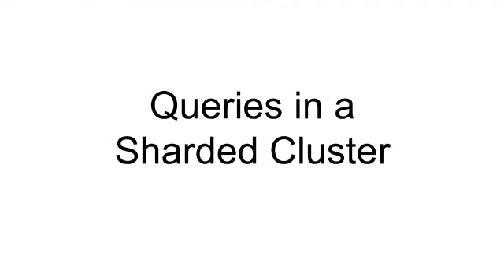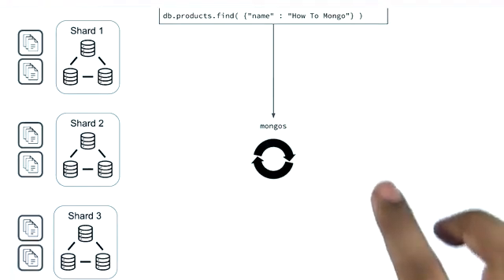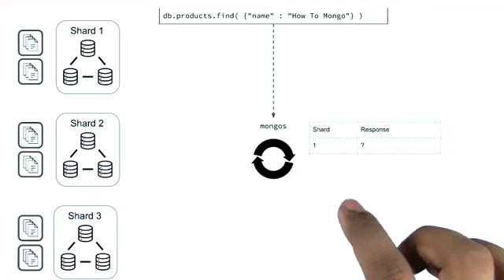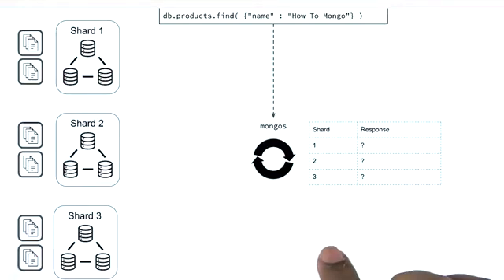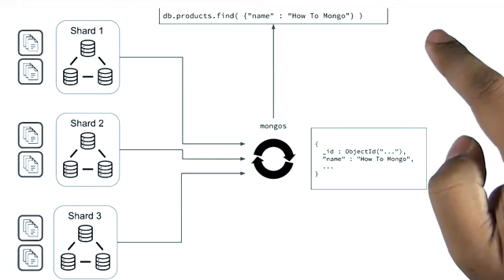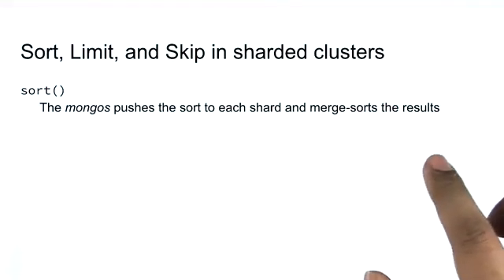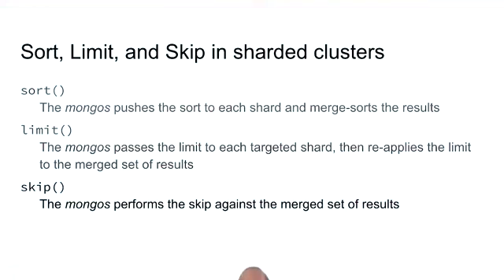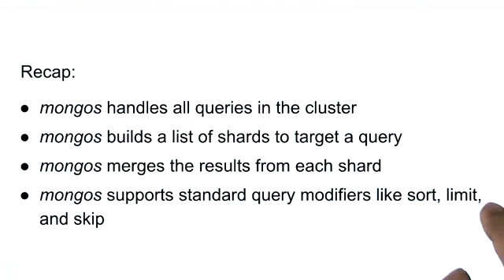MongoDB Queries on Shard Cluster | Aggregation Queries in MongoDB | Aggregation Query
Presenting MongoDB Techniques @Entertainment & IT Learning

This video will let you know people about how queries works on Sharded clsuter.

Aggregation Queries in MongoDB
Aggregation Query
mongodb query on shard cluster
mongodb query sharded collection
mongodb query shard key
mongodb query without shard key
mongodb find shard key
how to connect to mongodb shard
how to sort mongodb query results

Team - I have started creating video on Mongodb Technology.